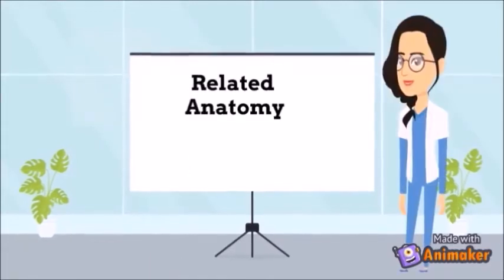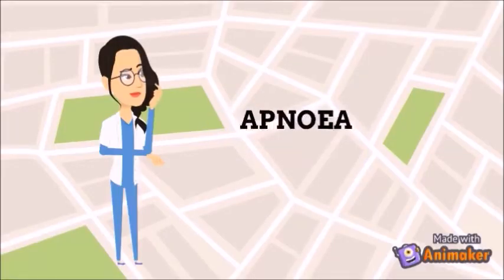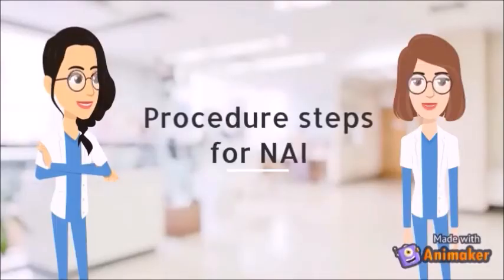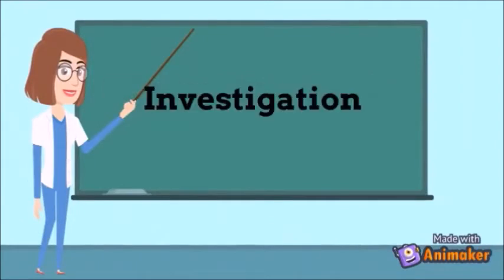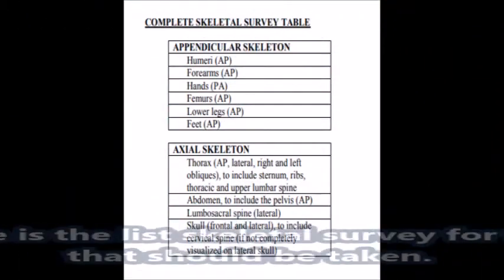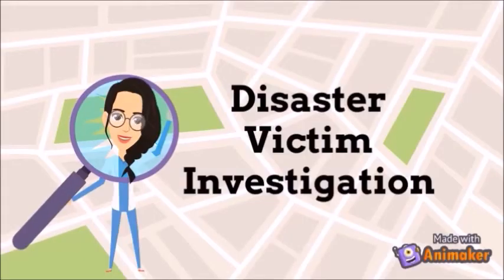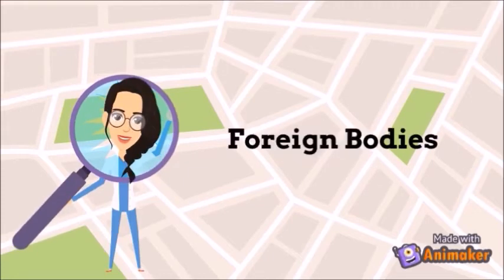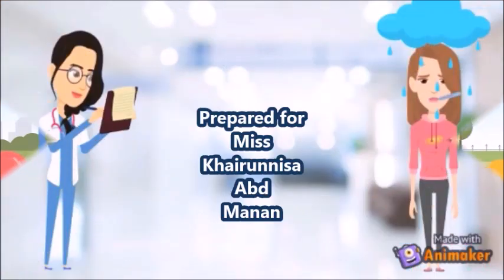Non-Accidental Injury (UiTM FSK Med Imaging)